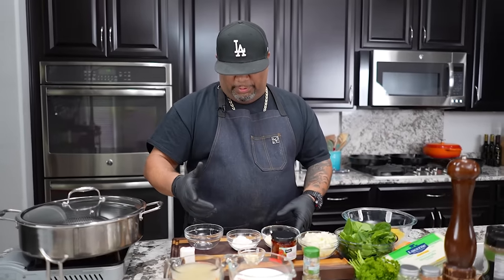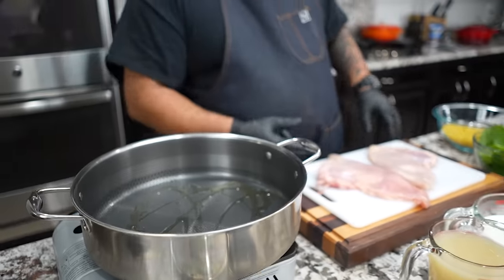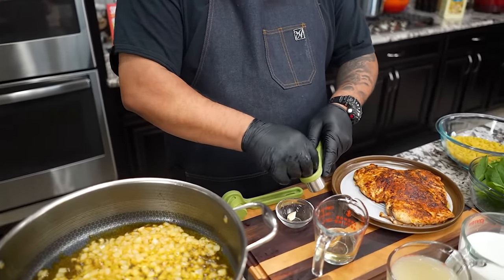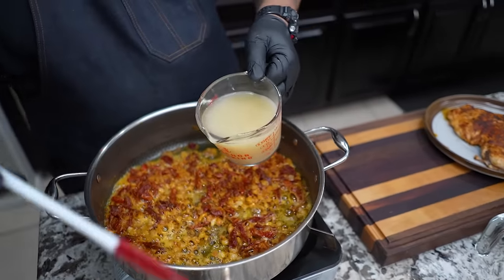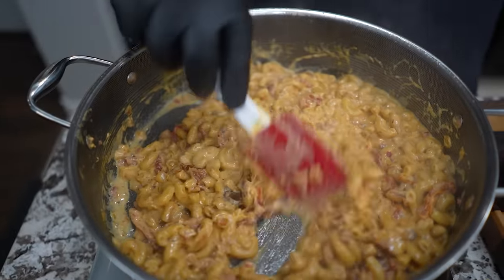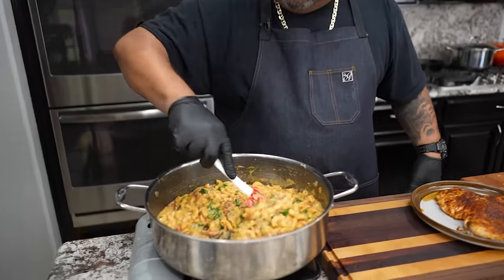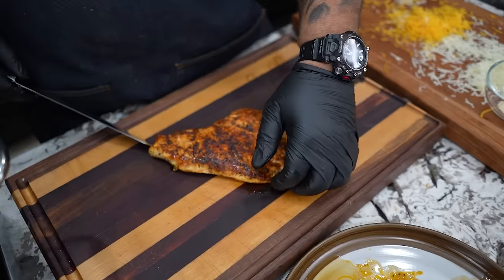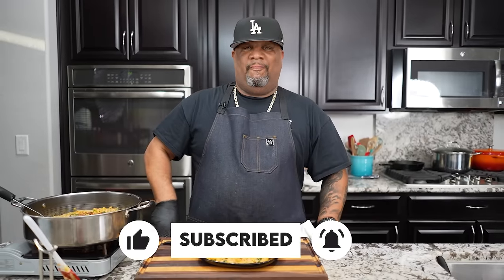Perfect Tuscan Chicken Mac and Cheese at Home!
Perfect Tuscan Chicken Mac and Cheese at Home! - In this tantalizing video, I'll be your guide as we delve into creating the irresistible Tuscan Chicken Mac and Cheese. Join me, AB from Smokin and Grillin wit AB, as we journey through layers of savory flavors and creamy textures, sure to satisfy any comfort food craving. Get ready to indulge!

My Gear
Favorite Zoom Lens:
Favorite Mic:

9980 Indiana Ave
Ste 8